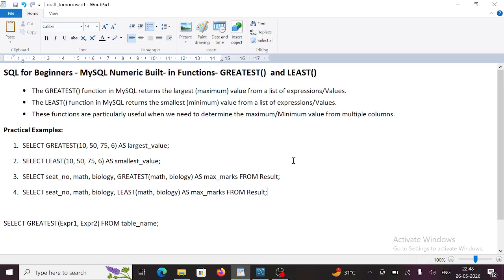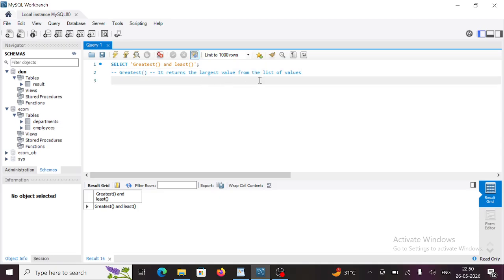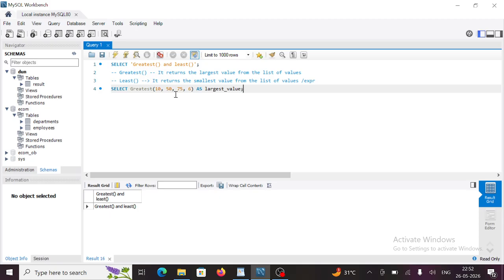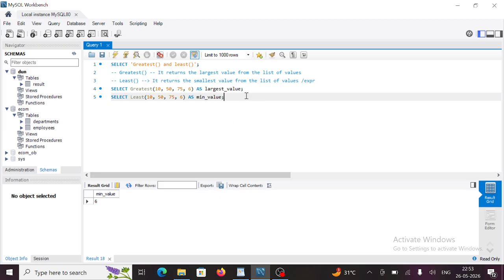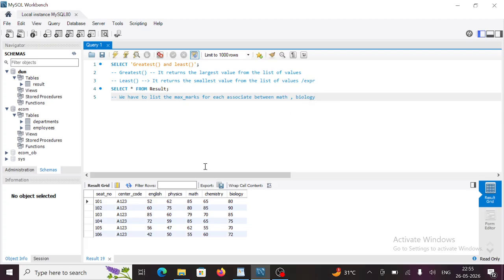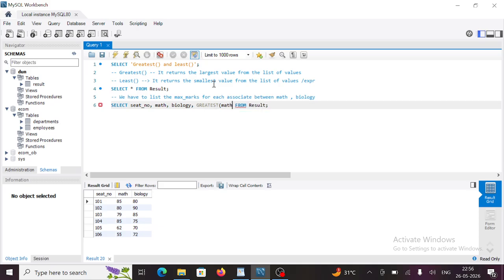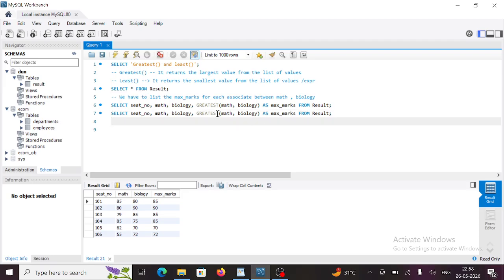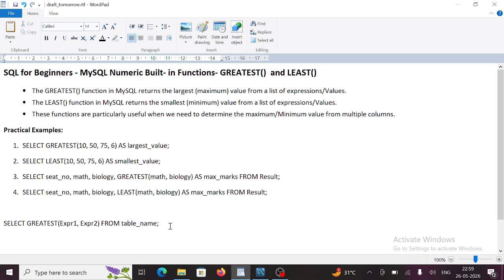SQL GREATEST() and LEAST() | SQL Numeric Built-In Functions | Part 29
In this Video session we will discuss about next SQL Numeric Built-In Functions| GREATEST() and LEAST() with practical examples and use cases.

If you find anything unclear in the video or have questions, feel free to drop them in the comments—I’ll be happy to help 💬🤝😊